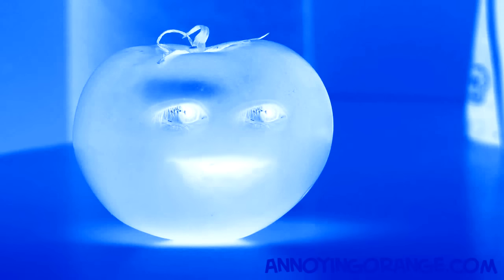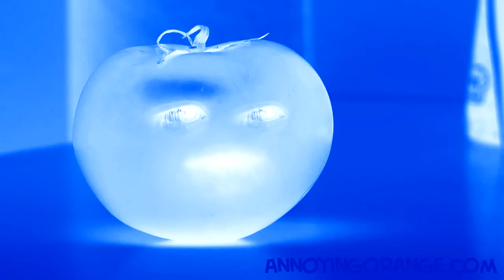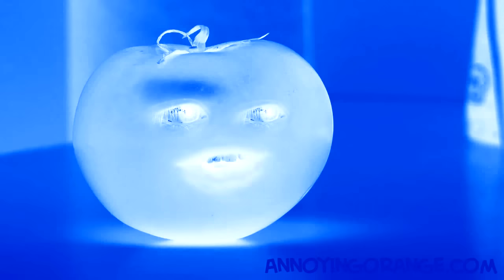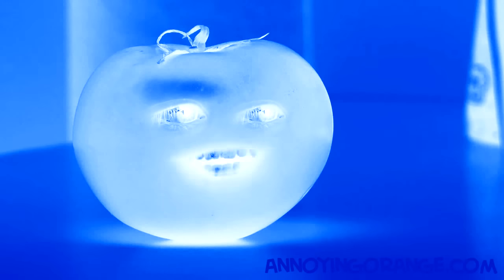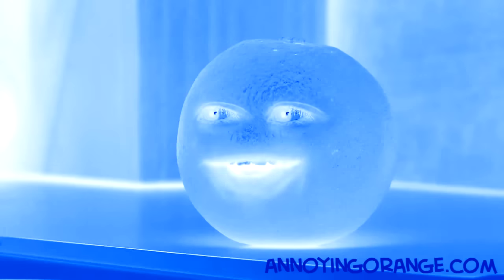Annoying Orange TOE-MAY-TOE with Electronic Sounds